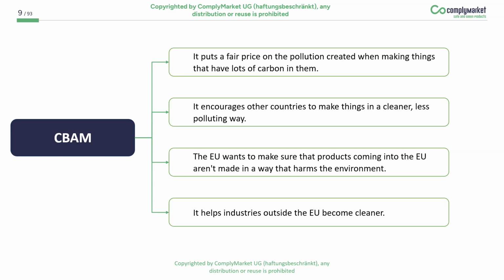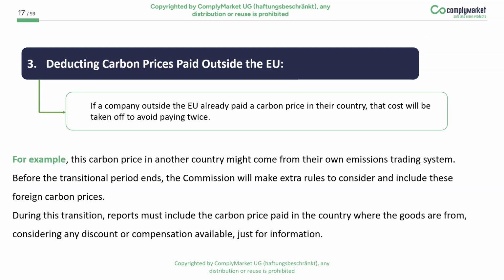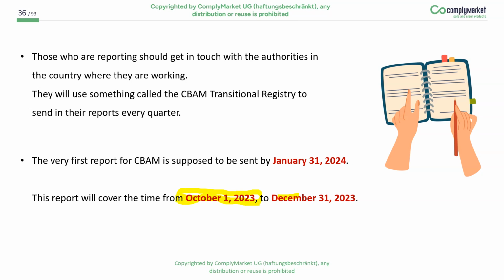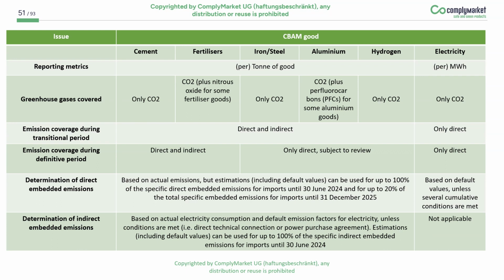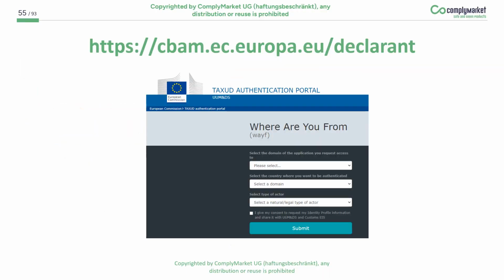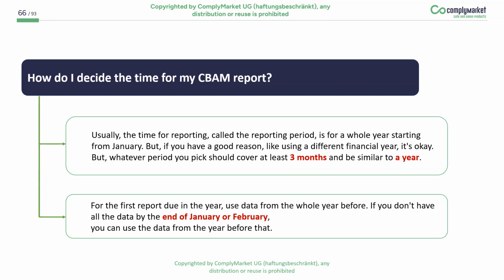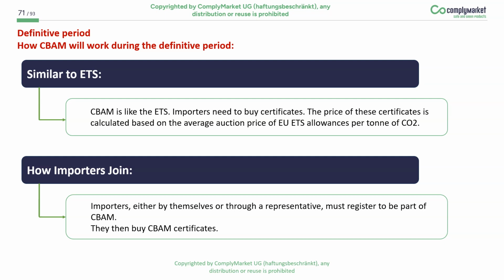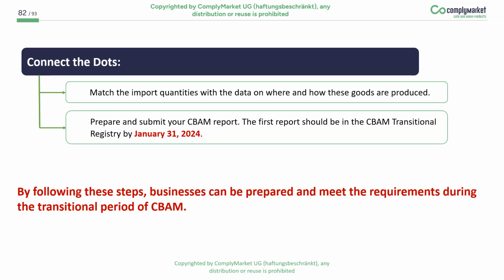Understanding Carbon Border Adjustment Mechanism (CBAM)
The CBAM began its transitional phase on October 1, 2023, with its first reporting period for importers concluding on January 31, 2024.

Initially, the CBAM will be applied to imports of specific goods and selected precursors that are carbon-intensive and most susceptible to carbon leakage, including cement, iron and steel, aluminium, fertilisers, electricity, and hydrogen. As the scope expands, the CBAM is expected to cover over 50% of emissions in sectors regulated by the ETS when it is fully implemented. The transition period aims to act as a test and learning phase for all parties involved (importers, producers, and authorities) and to gather essential data on embedded emissions to perfect the methodology for the final phase.
In this webinar, we will try to explain you what you have to do and how.

The CBAM's gradual implementation over time will facilitate a smooth, predictable, and fair transition for businesses both within and outside the EU, as well as for public authorities. During this phase, importers of goods under the new rules will only need to report the greenhouse gas emissions (GHG) contained in their imports (both direct and indirect emissions), without needing to make any financial contributions or adjustments. After the transition period, indirect emissions will be included for certain sectors (cement and fertilisers), based on a specified methodology detailed in the Implementing Regulation published on August 17, 2023, and its accompanying guidance.

The Implementing Regulation regarding reporting requirements and methodology offers some leeway in determining the values used to calculate embedded emissions on imports during the transitional phase. Until the end of 2024, companies can choose from three reporting methods: (a) full reporting using the new EU method; (b) reporting based on an equivalent method (three options); and (c) reporting using default reference values (only until July 2024). Starting January 1, 2025, only the EU method will be accepted, and estimates (including default values) can only be used for complex goods if these estimates account for less than 20% of the total embedded emissions. The Commission will release default values by the end of 2023, in time for the reports importers must submit by the end of January 2024. This report from the EU's Joint Research Centre (JRC) will contribute to the preparation of those default values.

The Commission has also developed specific IT tools to assist importers in performing and reporting these calculations, along with comprehensive guidance, training materials, and tutorials to support businesses during the transitional mechanism. While importers will need to gather data for the fourth quarter starting from October 1, 2023, their first report is only due by the end of January 2024.

When the permanent system becomes effective on January 1, 2026, importers will have to declare annually the quantity of goods imported into the EU in the previous year and their embedded GHG. They will then have to surrender the corresponding number of CBAM certificates. The price of these certificates will depend on the weekly average auction price of EU ETS allowances, expressed in €/tonne of CO2 emitted. The phasing-out of free allocation under the EU ETS will occur concurrently with the phasing-in of CBAM from 2026 to 2034.